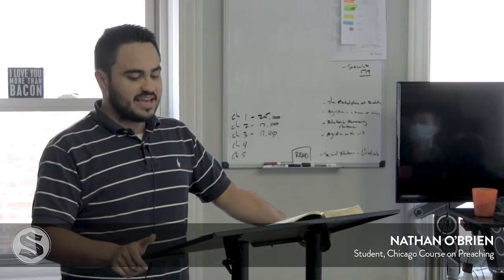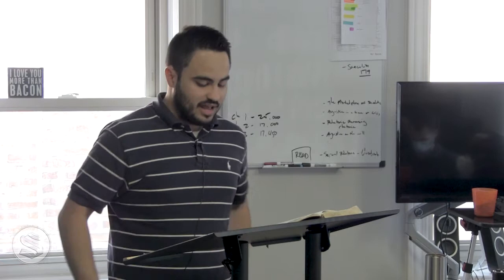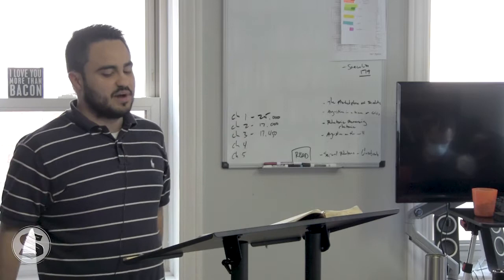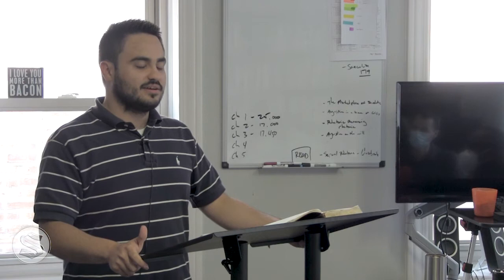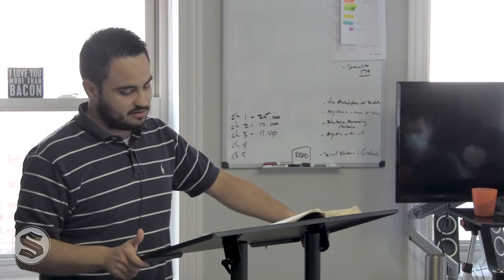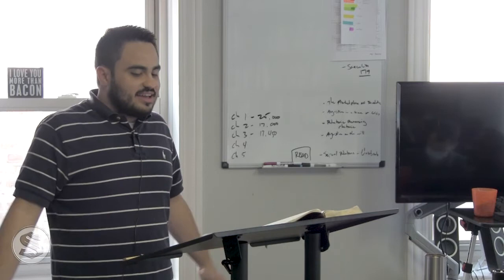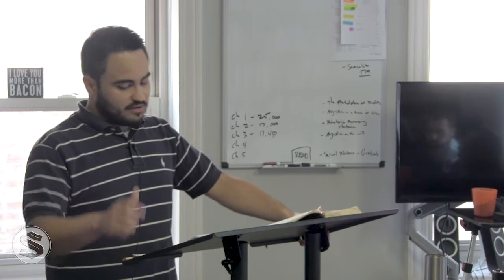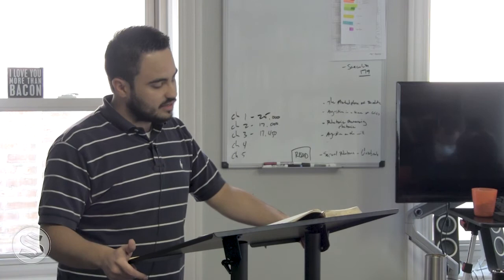Nathan O'Brien - Hebrews 2:1-4 Sermon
This video was produced by the Charles Simeon Trust. The Charles Simeon Trust is a 501(c)3 non-profit organization and owns the copyright for each of these videos and intends to distribute them freely.